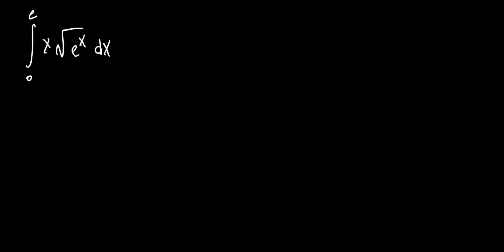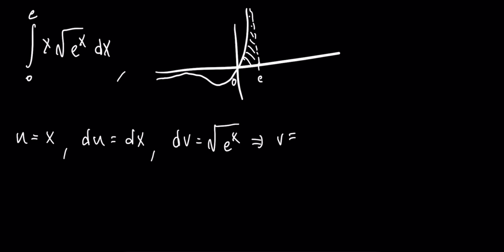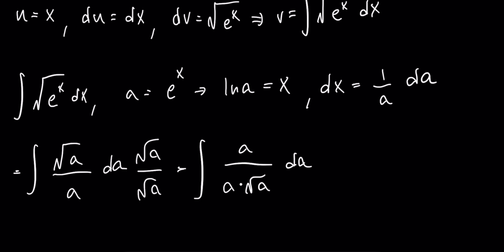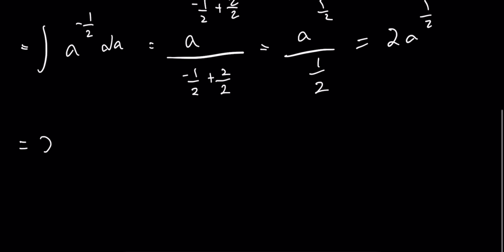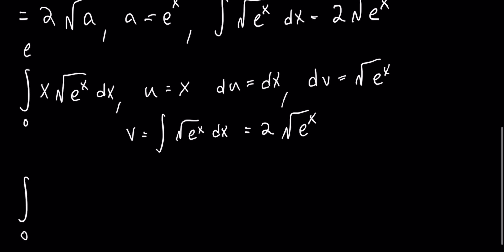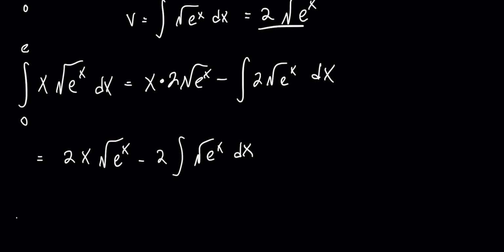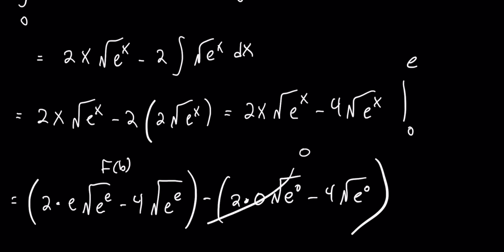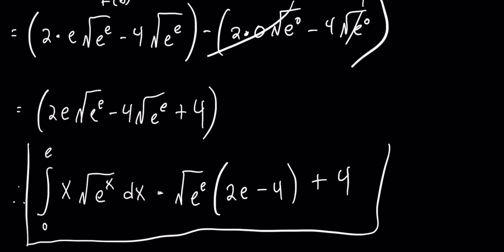Definite Integral from 0 to e of xsqrt(e^x) dx